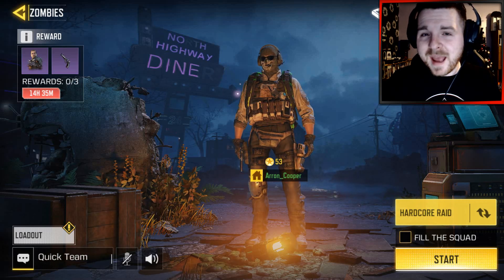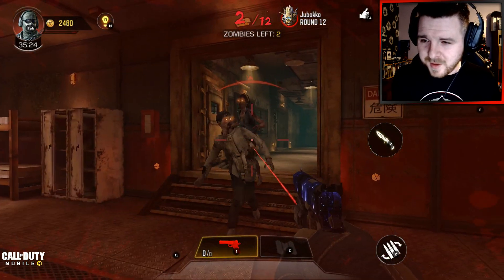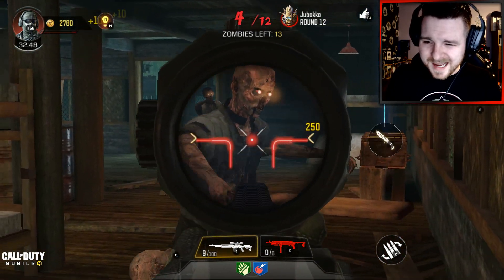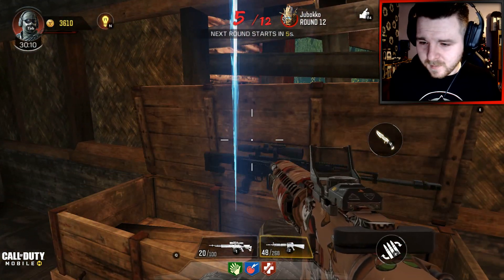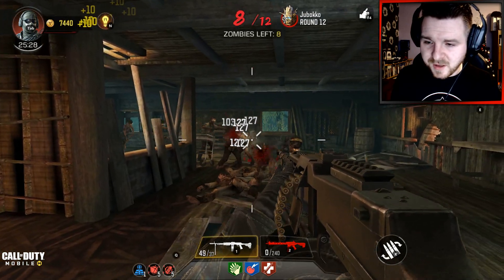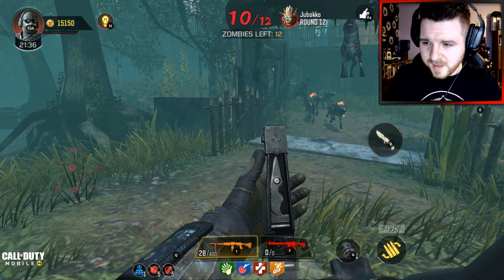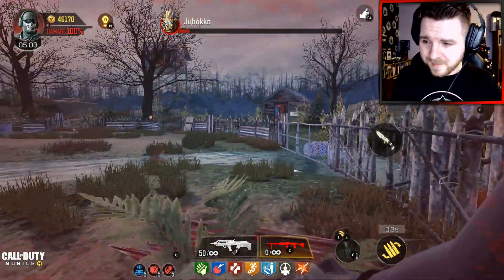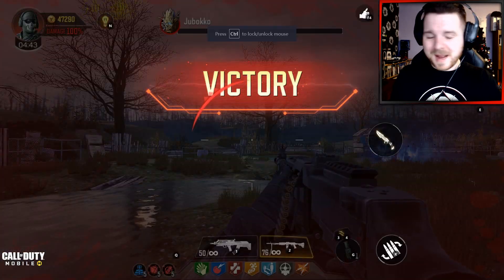SOLO HARDCORE RAID + SECRET BOSS FIGHT GAMEPLAY! | Call of Duty: Mobile #14